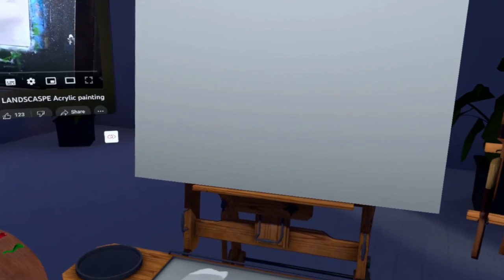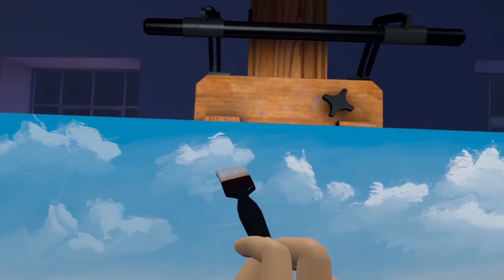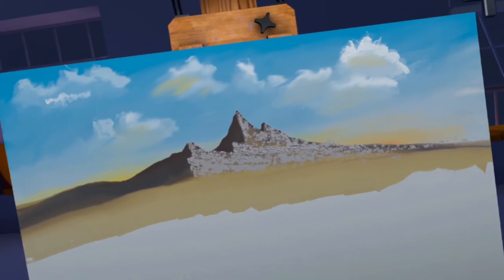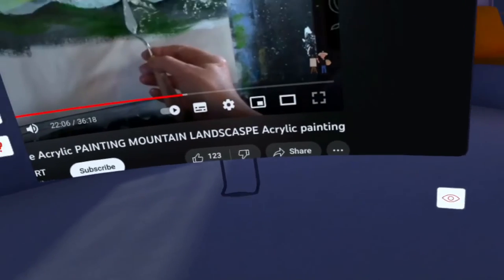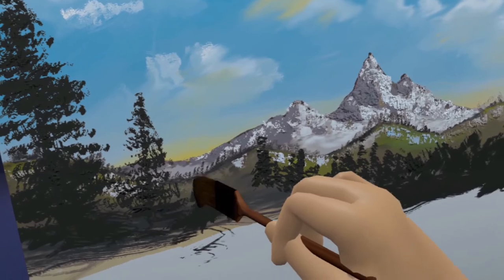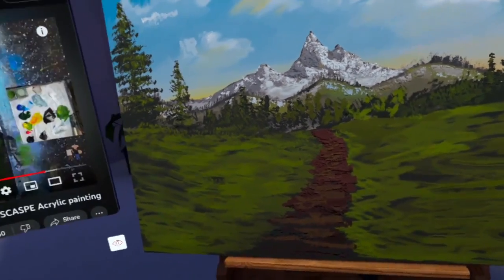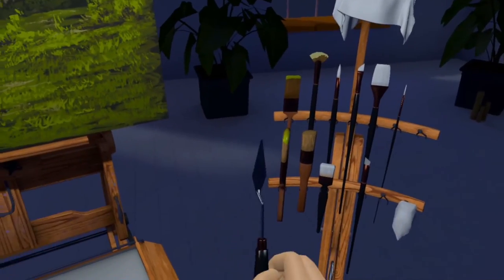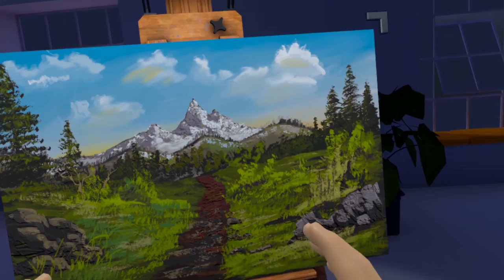Paint in the Bob Ross wet in wet technique in VR - Vermillion oculus quest 2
This is a full step by step learn to Beginners Acrylic Painting  In Virtual Reality